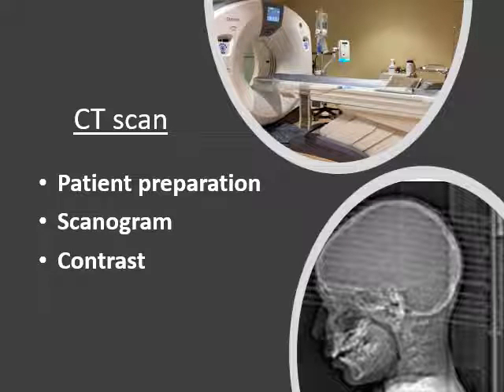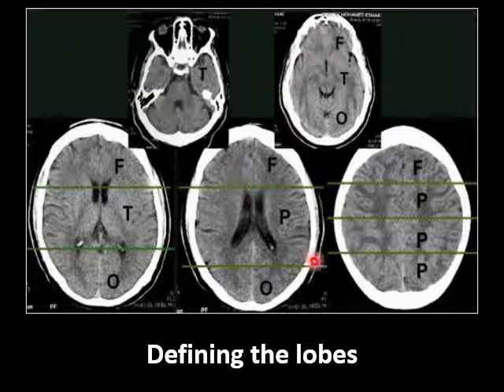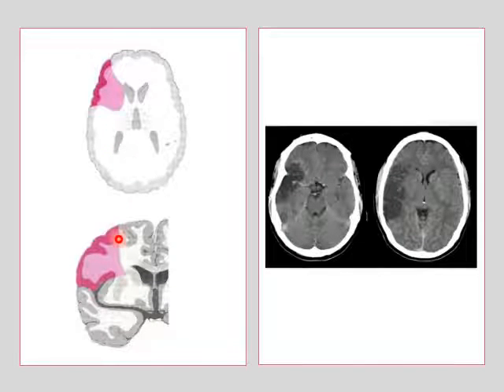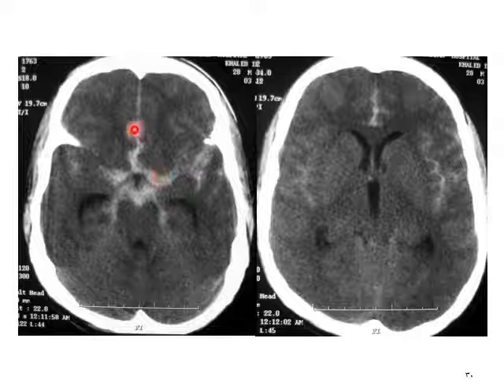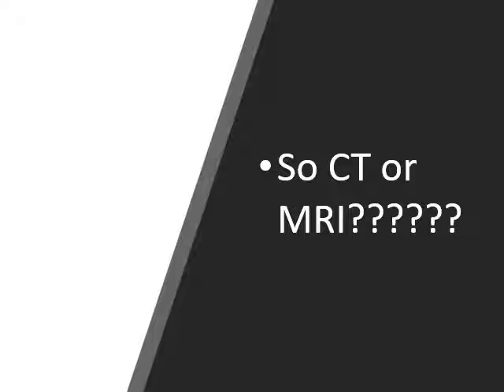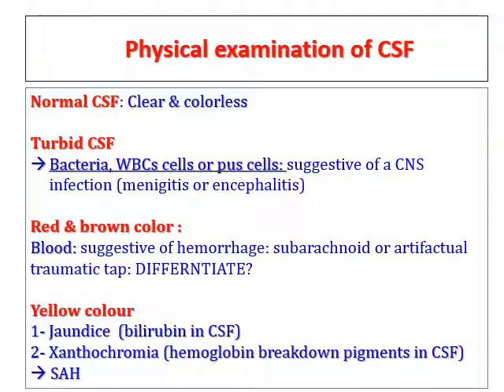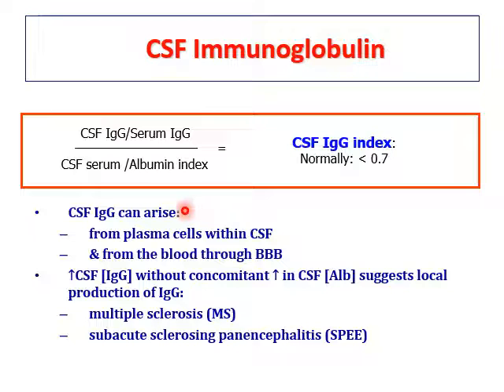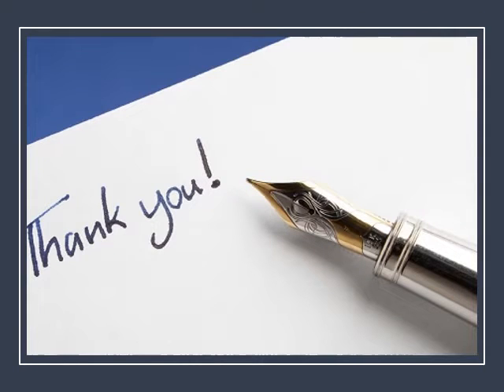neurodiagnostics in ER-Dr osama Elshafee-AE.mp4